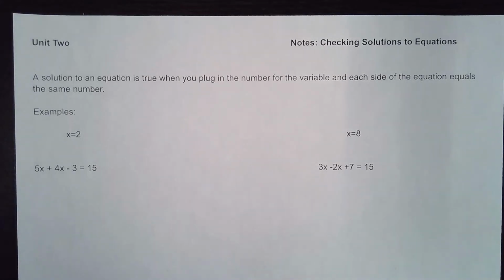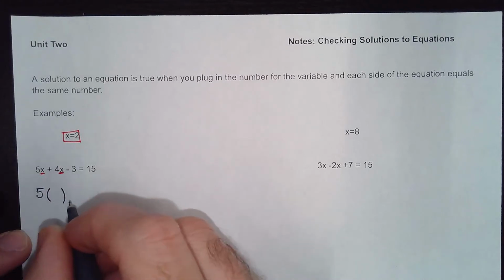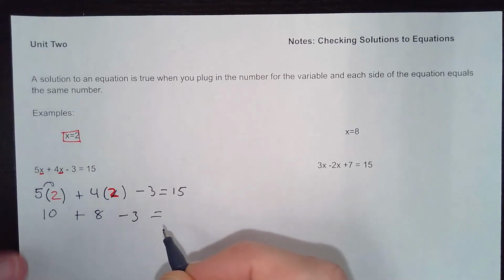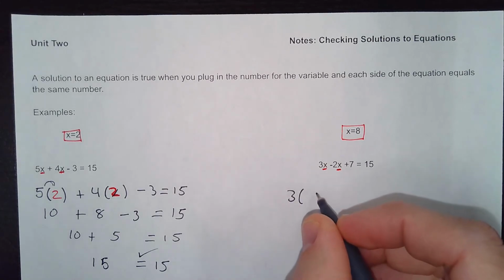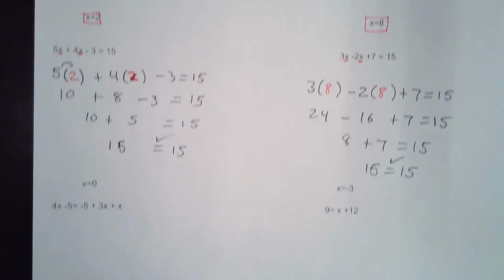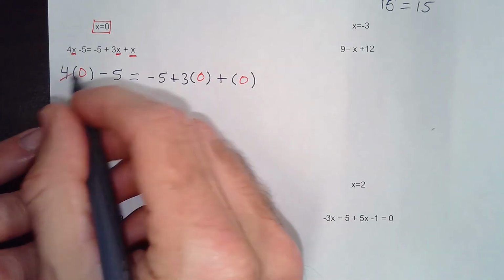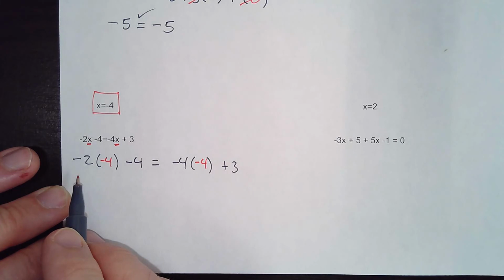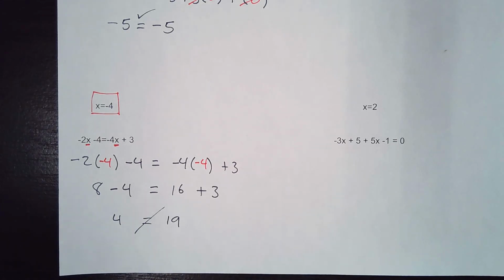Checking Solutions to Equations | 2.6 | 8th Grade Math